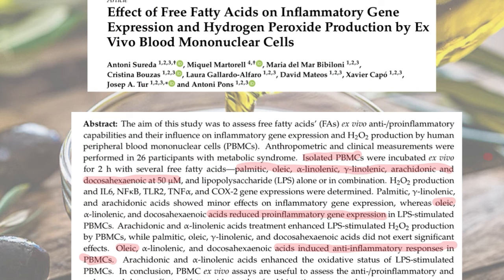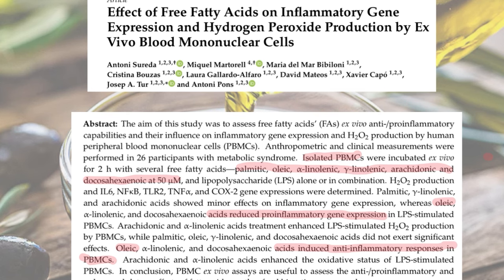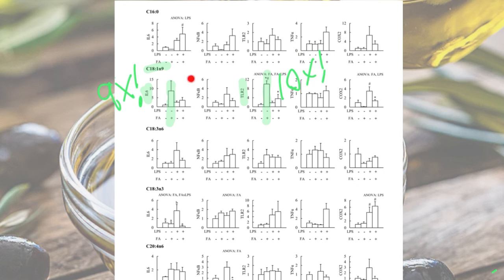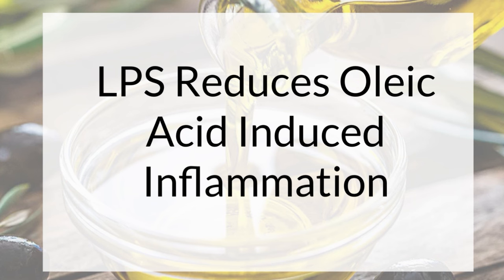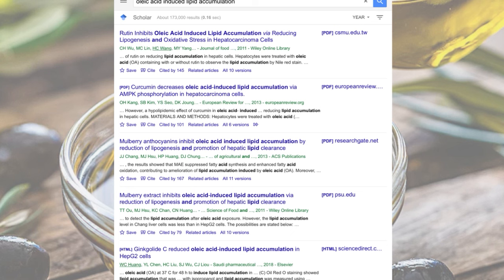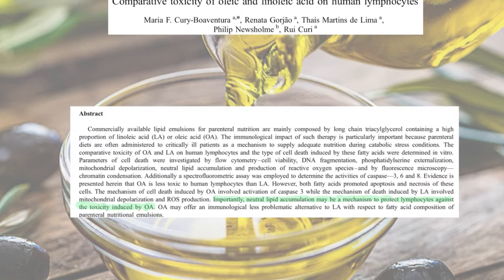Stop. Eating. OLIVE OIL!!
Oleic acid drives inflammation and fat accumulation.